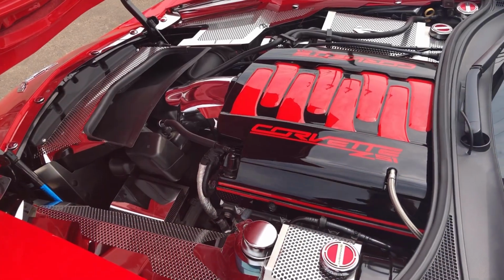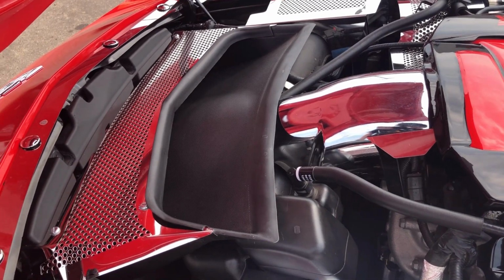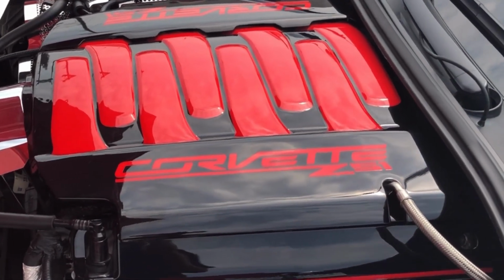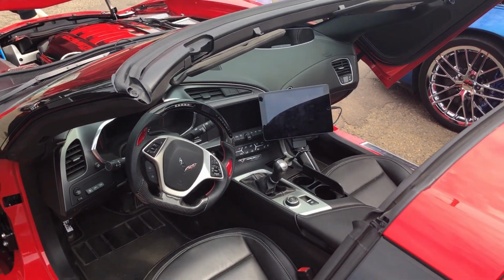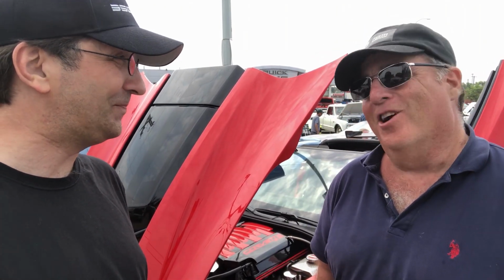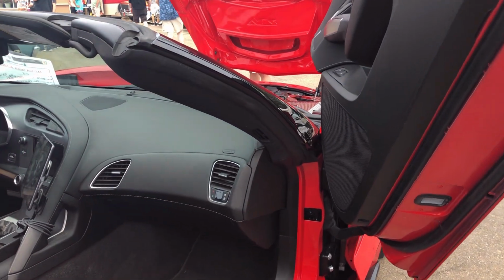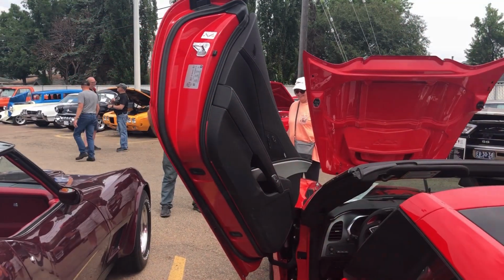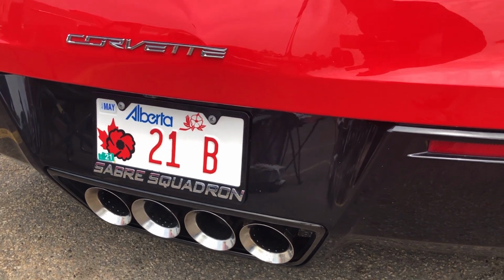2015 C7 Corvette - Unique Lamborghini Doors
Check out this extremely unique 2015 C7 Corvette with custom Lamborghini Doors!

ABOUT FASTRAX CARS: FasTrax Cars, is an automotive channel about “Car Culture For Car Lovers”! Featuring exotic, classic, muscle and Hot Rod cars from all eras. Created by filmmaker and automotive enthusiasts Kevin Matlo to provide you with realistic mostly unbiased and real-world reviews and interviews with the owners of these cars.

Our videos bring a vastly different source of information to our viewers with a practical automotive enthusiast view bring together the best performance, classic, muscle cars and Hot Rods from every era.